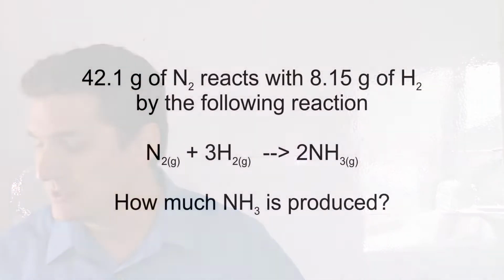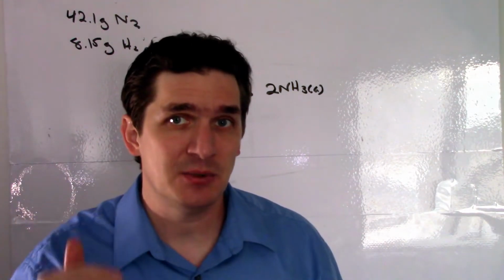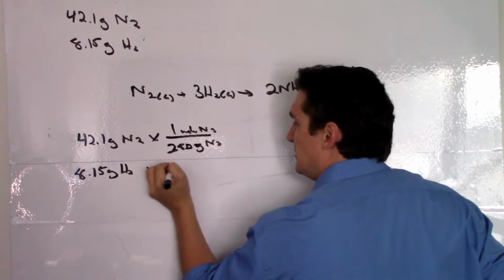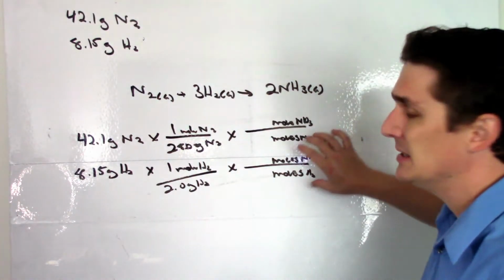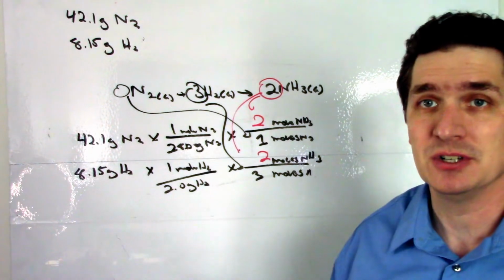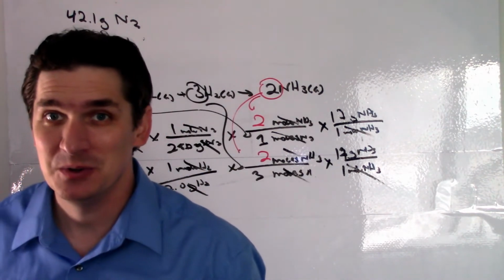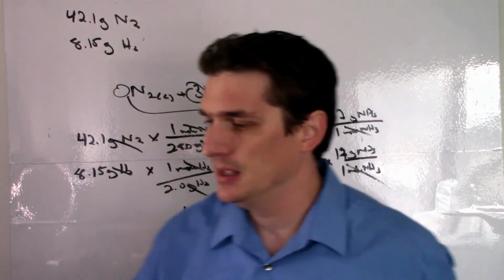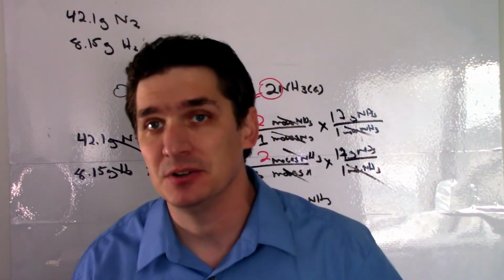Limiting Reagents, Method 1